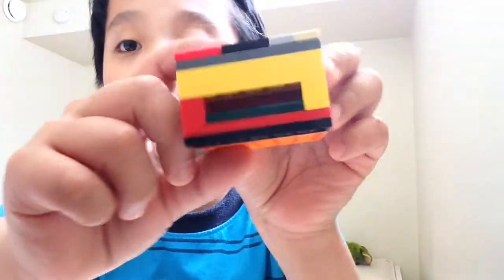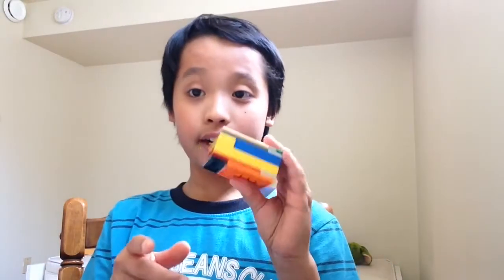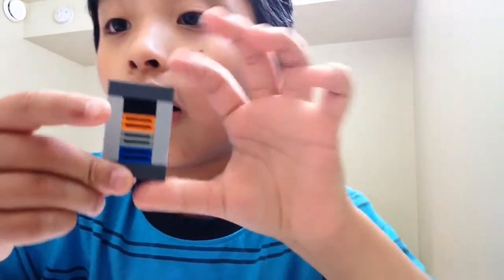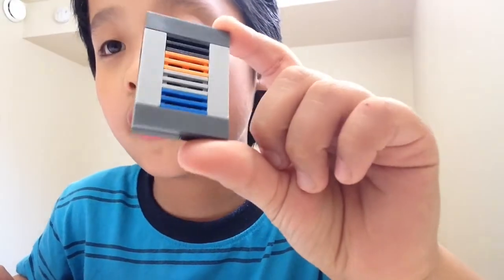My own lego safe box review (Minh Pham)